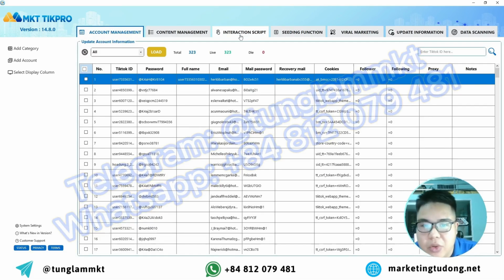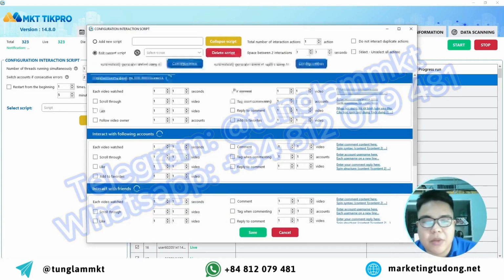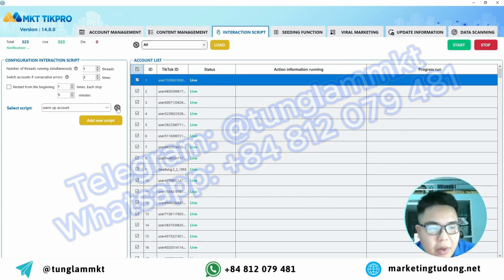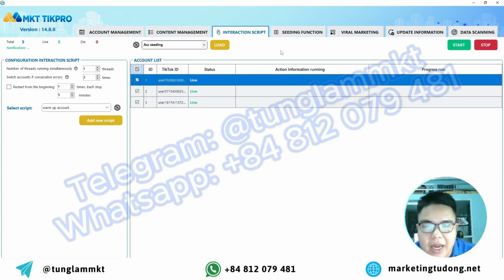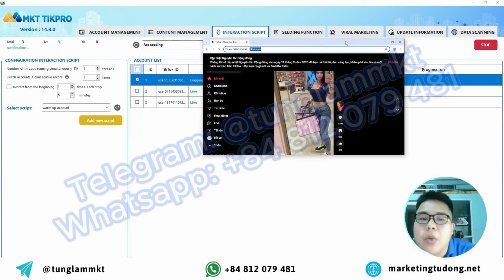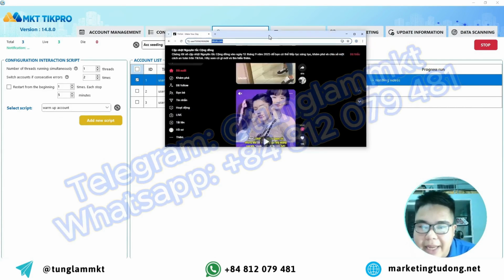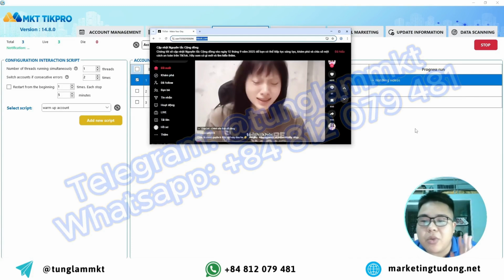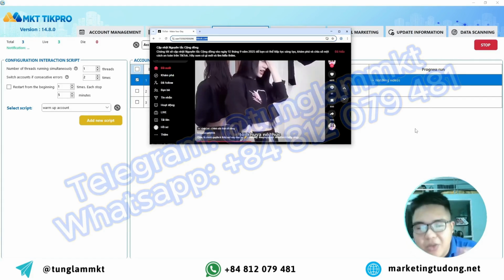How To Warm Up Your Tiktok Account - The Right Way With MKT Tikpro